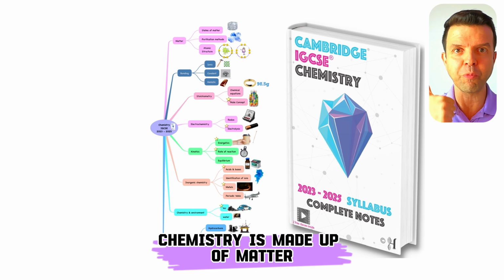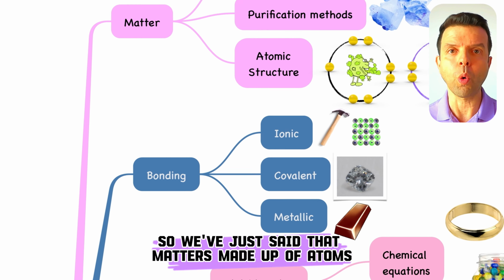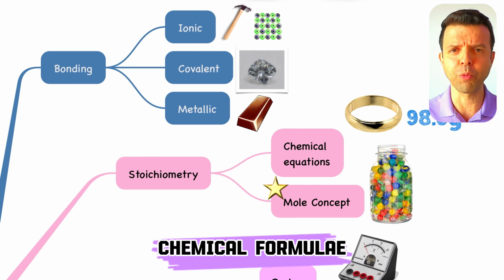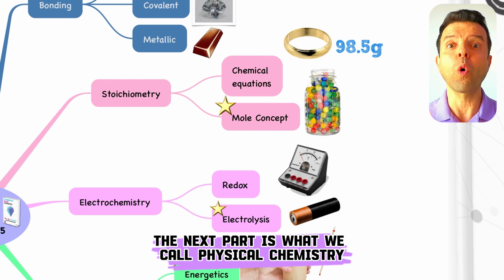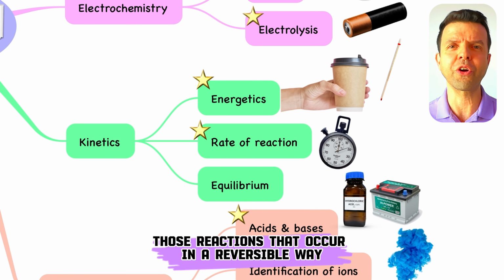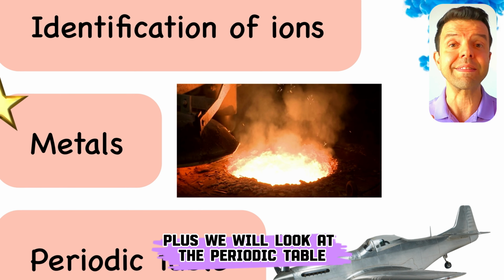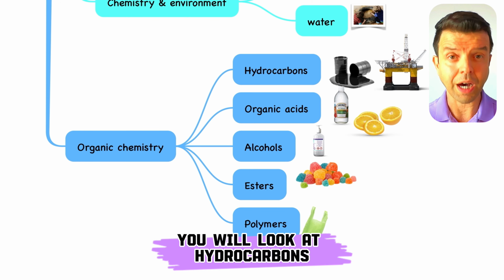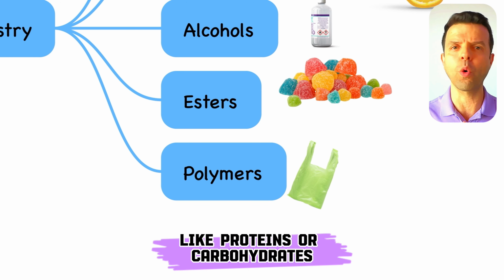IGCSE Chemistry 2026 syllabus in 3 min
This is an overview of the entire IGCSE chemistry divided into blocks
Use this guide to help you plan your academic year ahead!